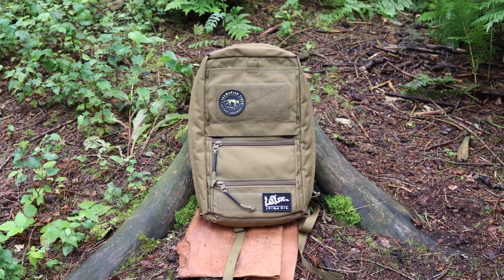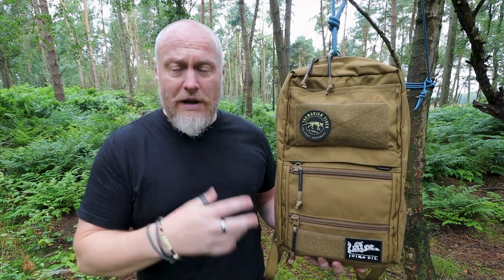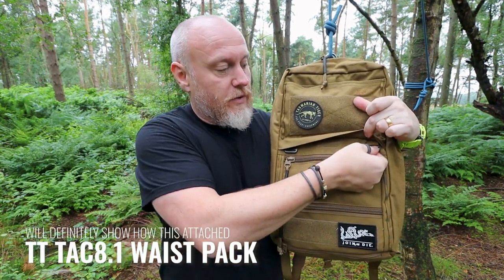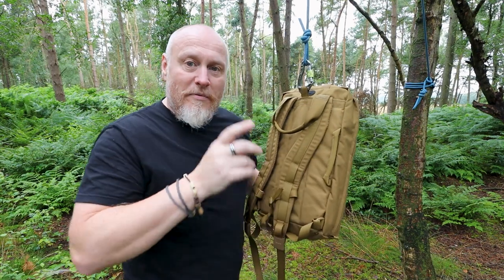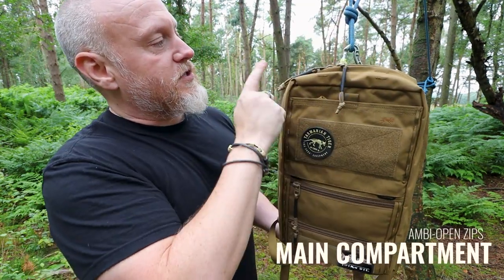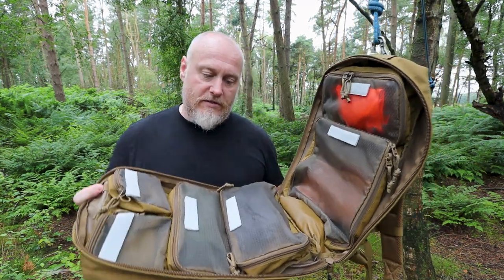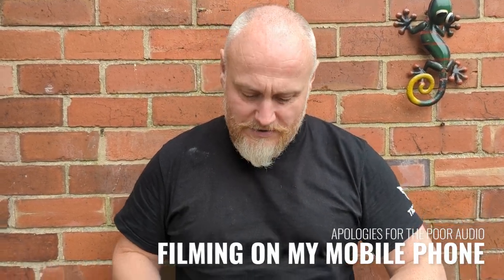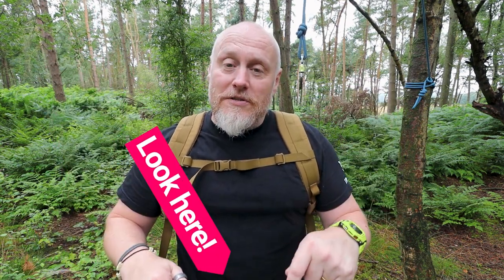Most versatile pack ever - Tasmanian Tiger Survival Pack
The Tasmanian Tiger Survival Pack is possible one of the most versatile backpacks I've ever tested. This 16 litre pack has lots of options when it comes to everyday life. 700D Cordura, YKK zips and iuncredible design means this Frankenstein pack deserves your attention